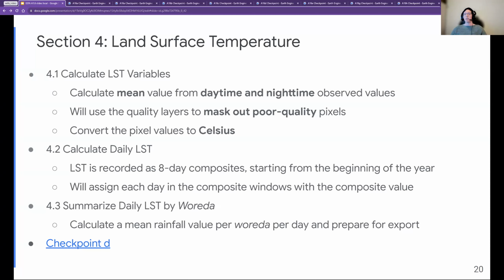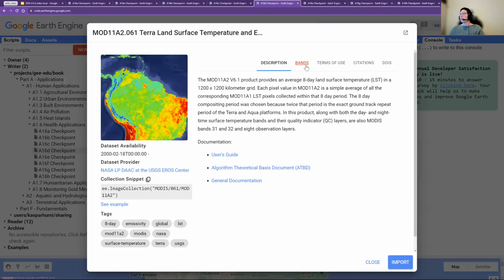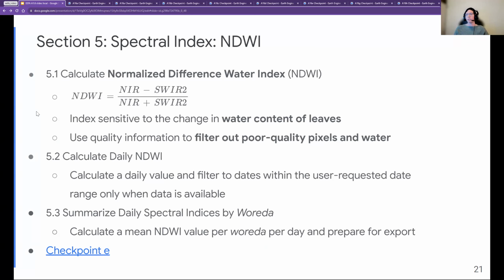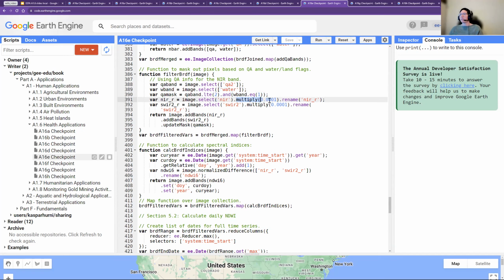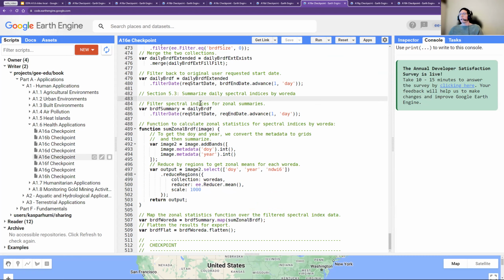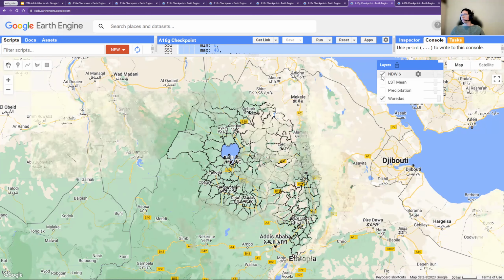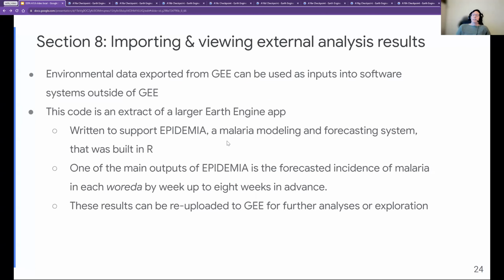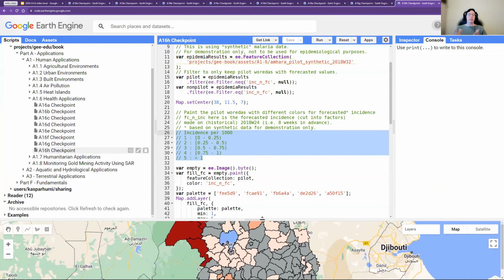Chapter A1.6 Health Applications Part 2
Chapters :
0:00 - Intro
02:58 - Rescale the Temperature Data
09:26 - Spectral Indices
14:26 - Map Display
18:18 - Exported Environmental Data